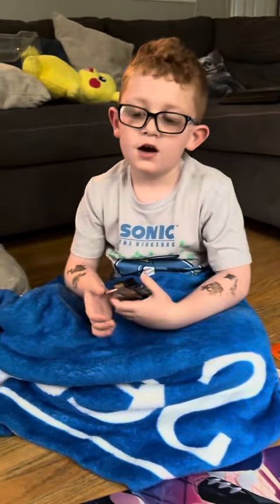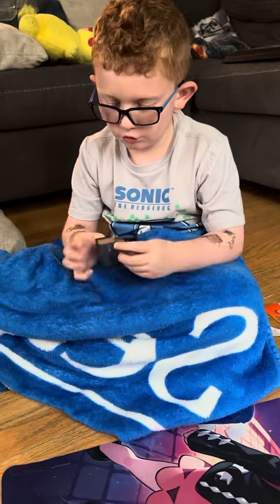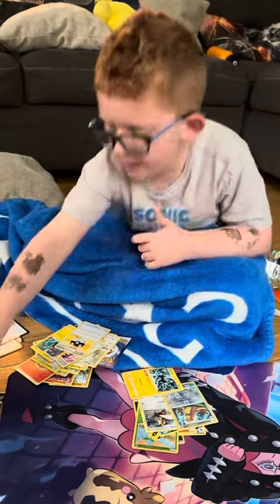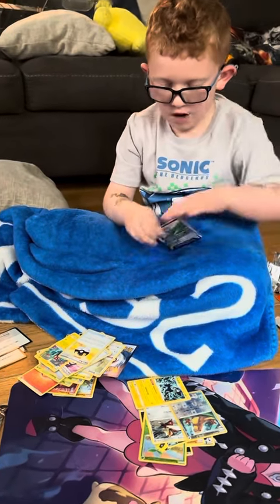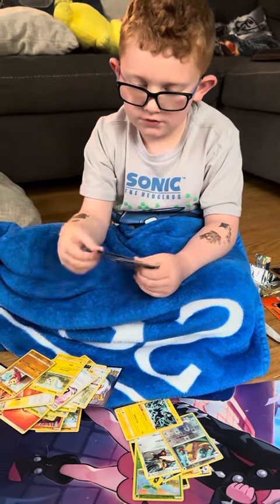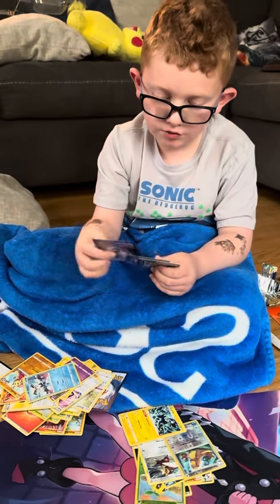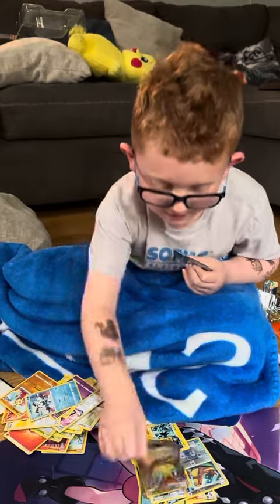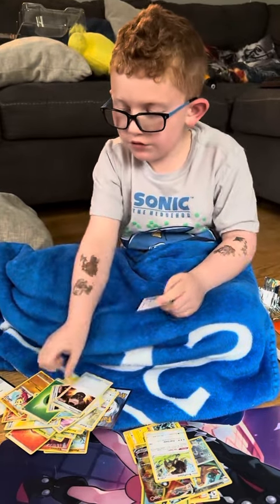Watch Gianni open up some brand new Pokémon packs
All of you Pokémon followers!!! Check out Gianni and his love for all things Pokémon!